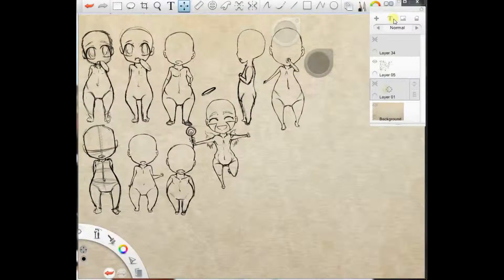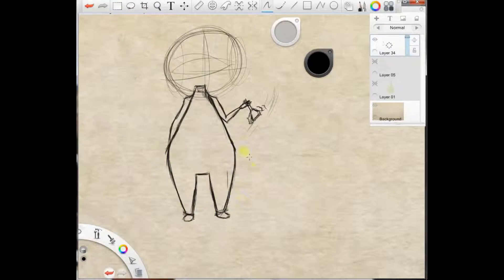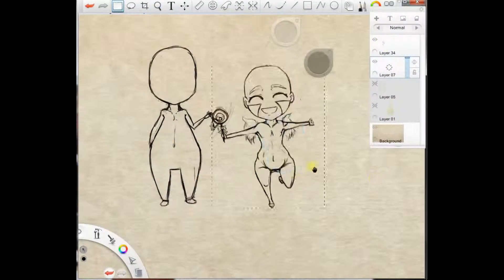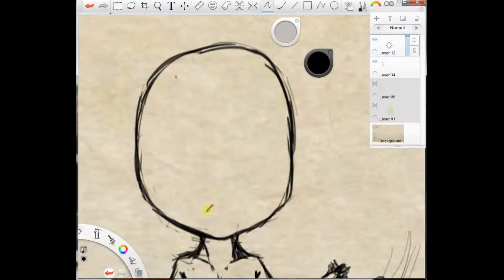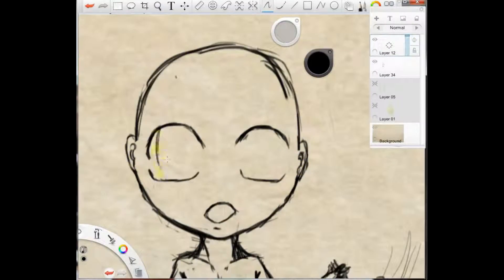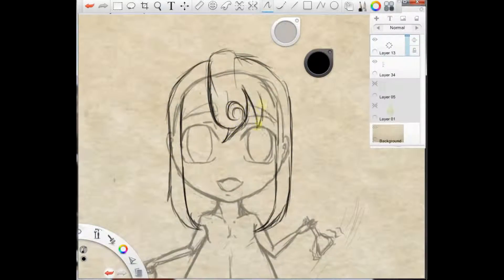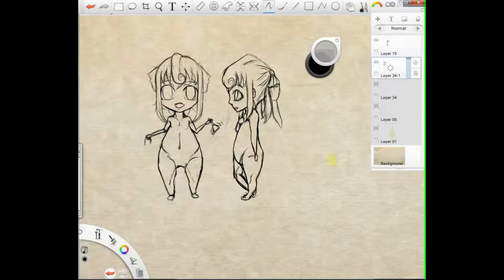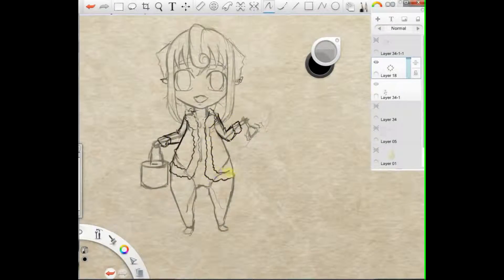Lets Draw Merry Christmas Chibi Tutorial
So this is Corzet's Chibi Tutorial. I hope you like it and I really can't say words.

and have a Merry Christmas and a Happy New Year!